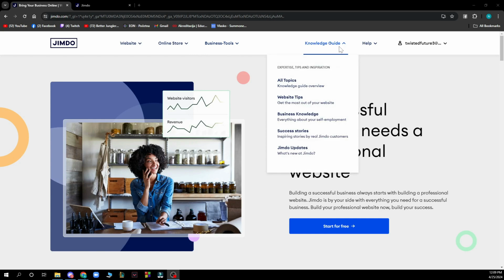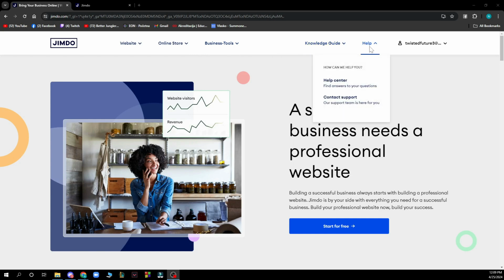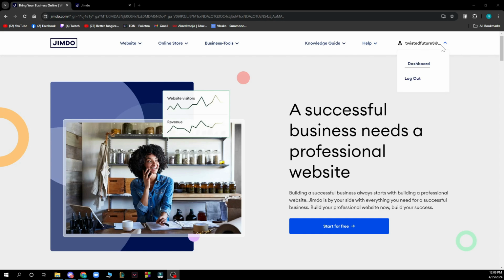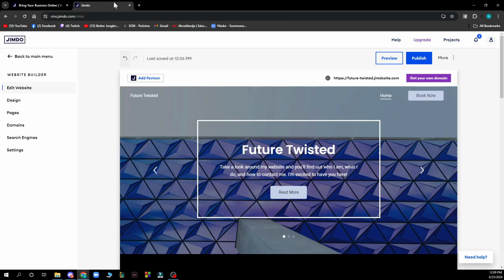How To Use the Jimdo Live Chat app (Quick Tutorial)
In this video I will show you How To Use the Jimdo Live Chat app. It would be good if you watch the video until the end so that you don't miss important steps.